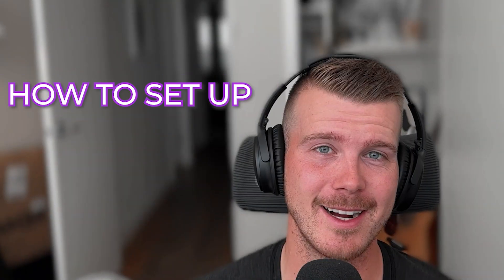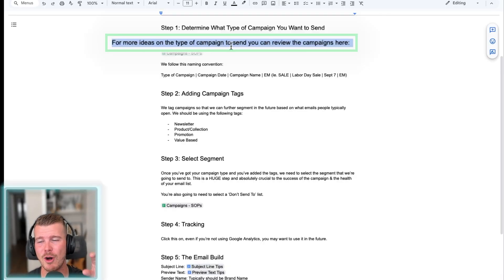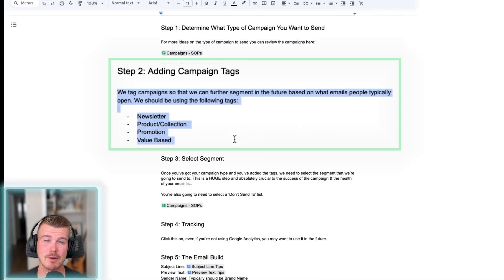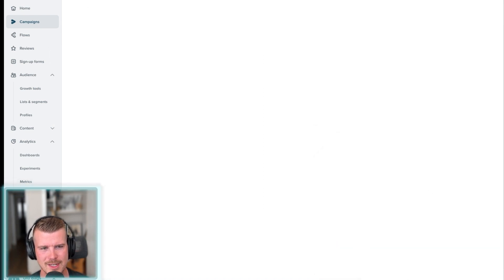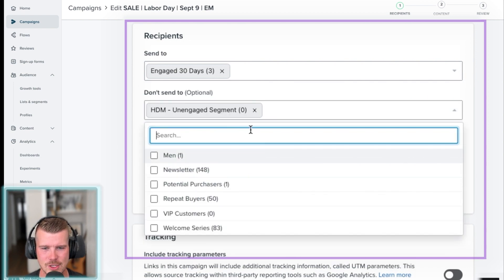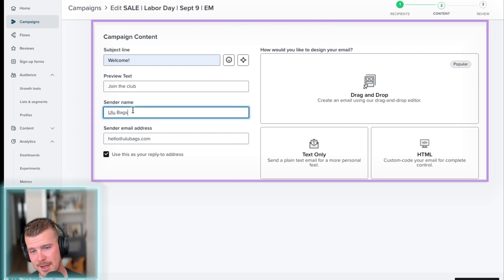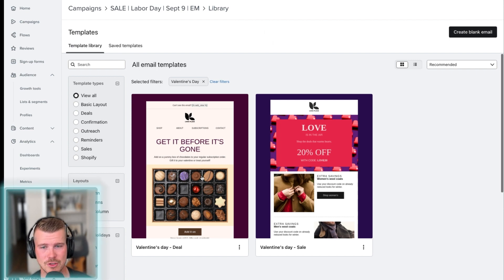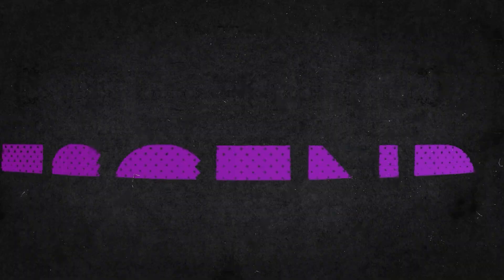How to Build A Campaign in Klaviyo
In this video I go over How to Build A Campaign In Klaviyo in 2023. It covers how to build a campaign and the key steps you need to take in order to make sure everything is optimized.